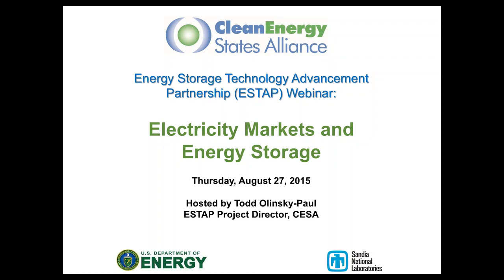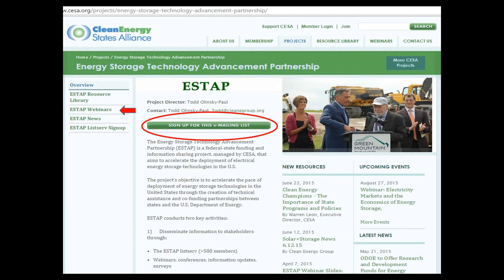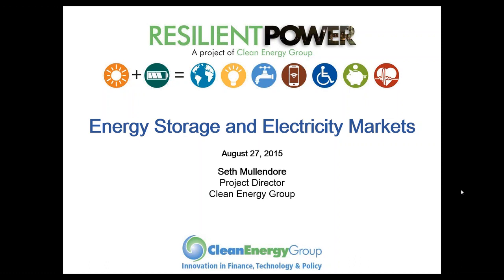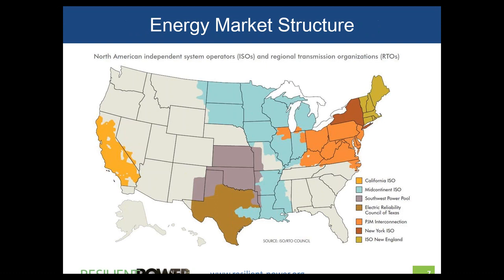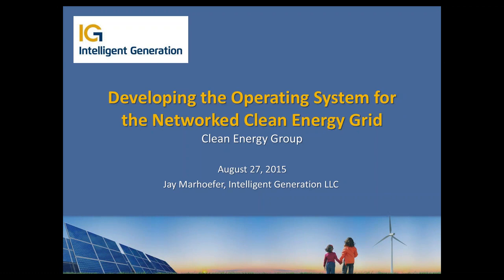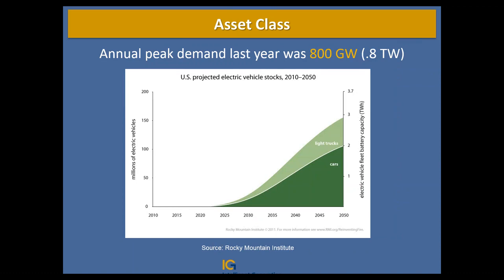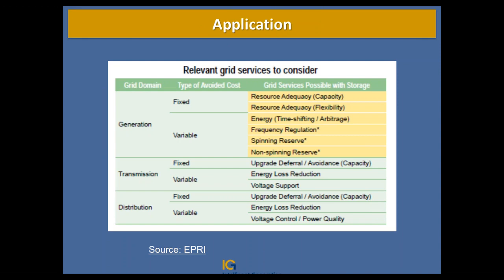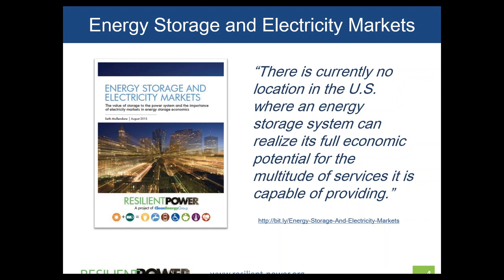Electricity Markets and the Economics of Energy Storage (8.27.2015)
This webinar presented an overview of Clean Energy Group’s new report "Energy Storage and Electricity Markets: The Value of Storage to the Power System and the Importance of Electricity Markets in Energy Storage Economics." This report provides a brief introduction to wholesale electricity markets and explores how some of the benefits of energy storage are being monetized in different regions of the country.

The webinar also featured a presentation by energy storage software solutions company Intelligent Generation. Intelligent Generation has been involved in a number of innovative energy storage projects generating revenue through electricity market participation.

The report highlighted in this paper, "Energy Storage and Electricity Markets," is available on CESA's

This webinar was a presentation of Clean Energy Group's Resilient Power Project and the Clean Energy States Alliance's Energy Storage Technology Advancement Partnership (ESTAP). ESTAP is supported by the US Department of Energy Office of Electricity and Sandia National Laboratories.